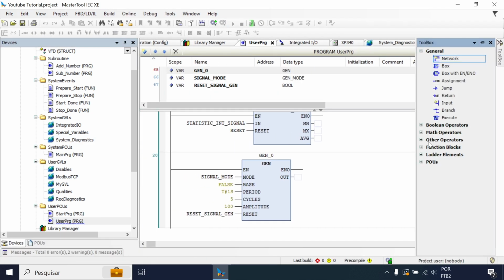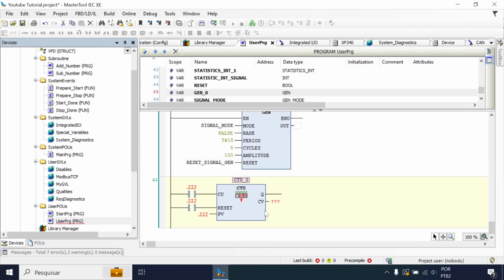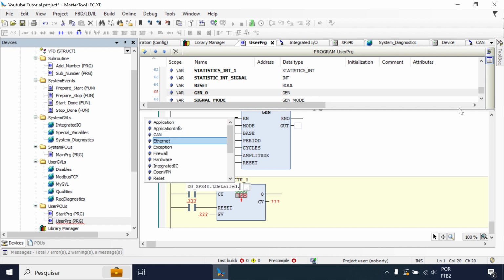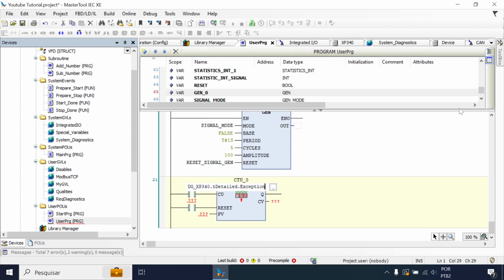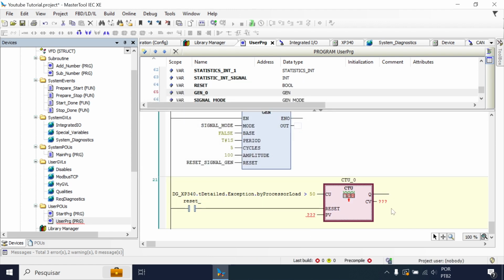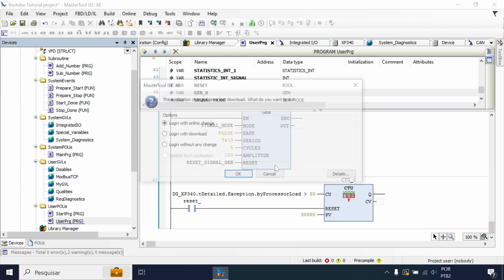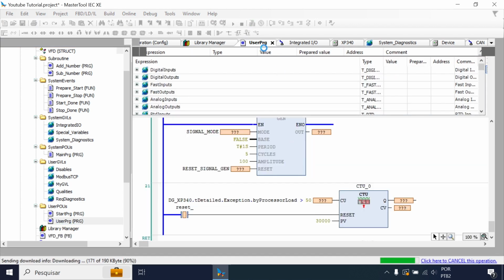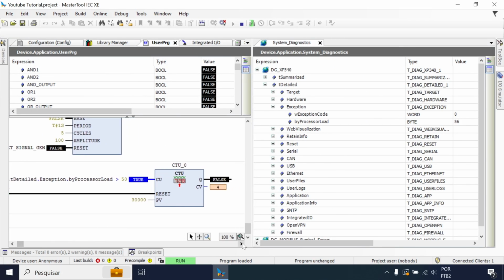Nexto Xpress #70 - Using the system's diagnostics variables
In this tutorial you will learn how to use the system's diagnostics variables in the MasterTool software.

The video is part of the Nexto Xpress basic training, which has a sequence of videos for those who want to learn how to program the Altus compact PLC. Your add-on can be seen in other videos in the playlist.